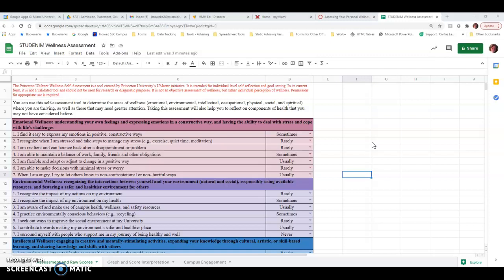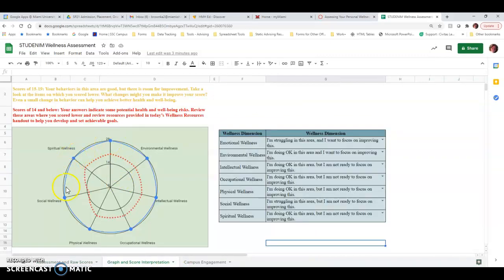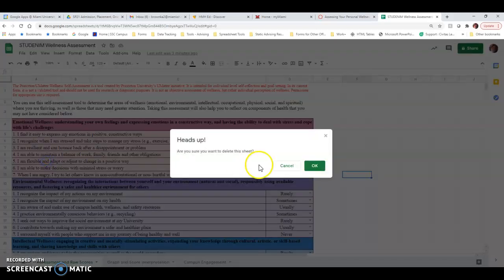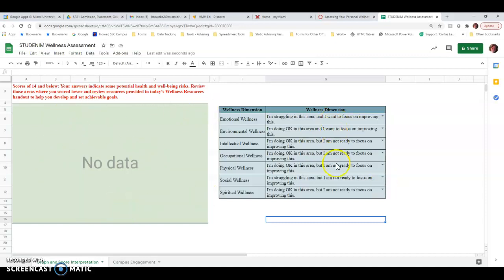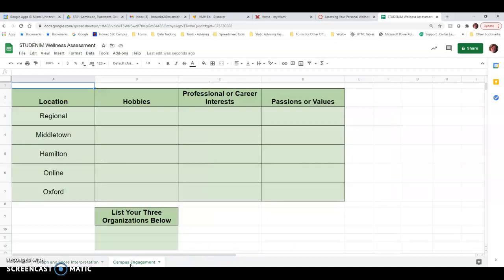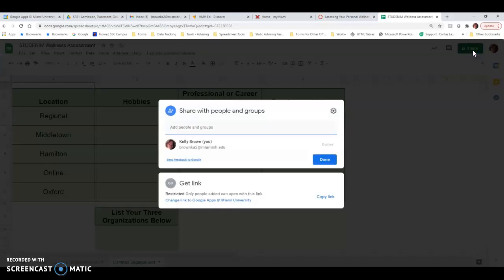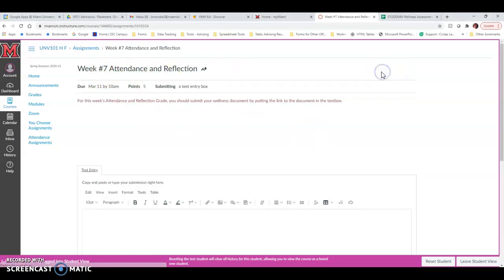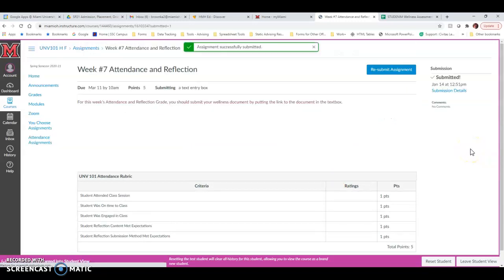Wellness Doc (delete and share)